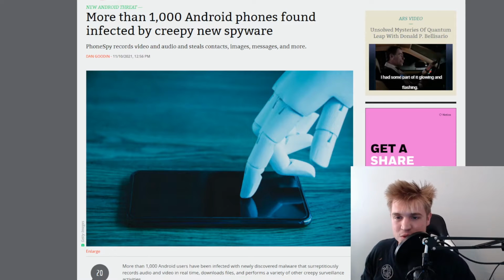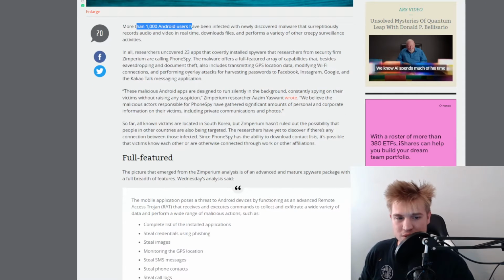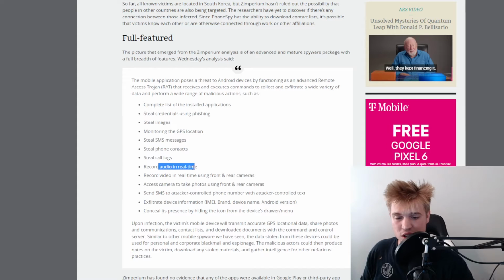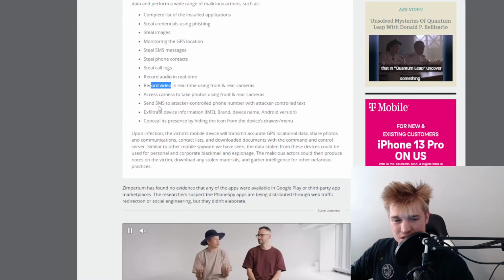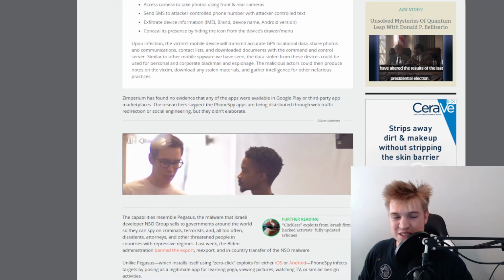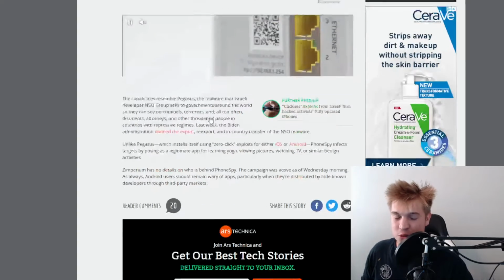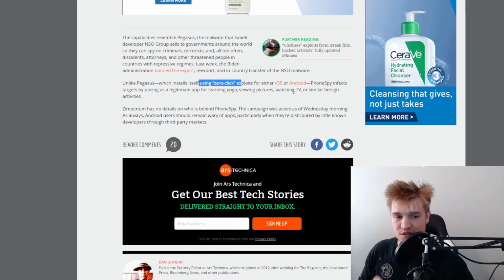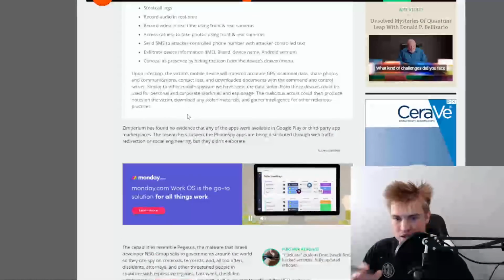A NEW SUPER CREEPY SPYWARE DISCOVERED! (super scary)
cleanphone.info

In this video we talk about the SUPER CREEPY spyware that was just discovered. We talk about what it is, how it got here, and how to prevent it.